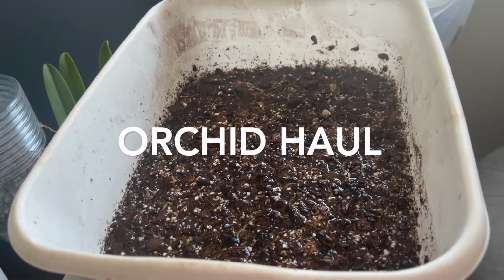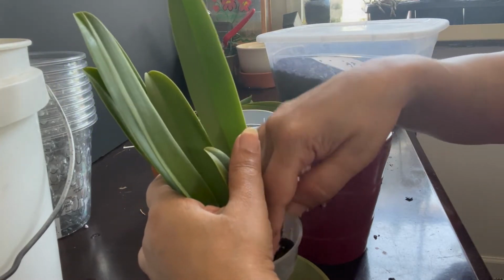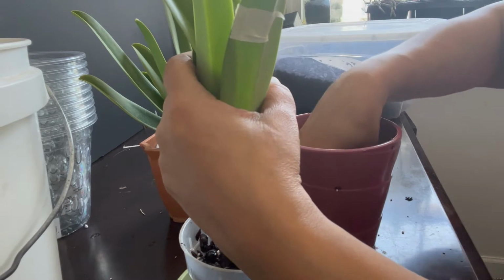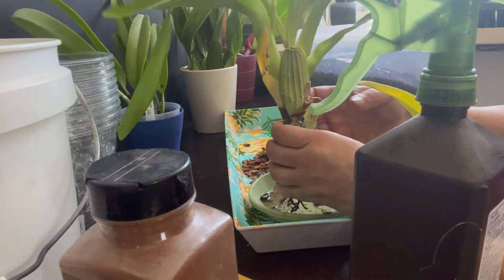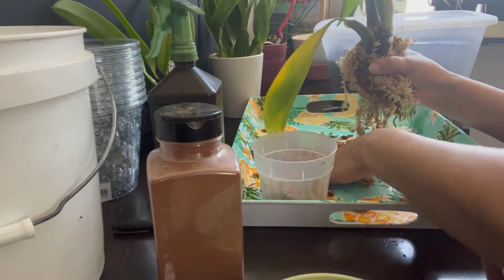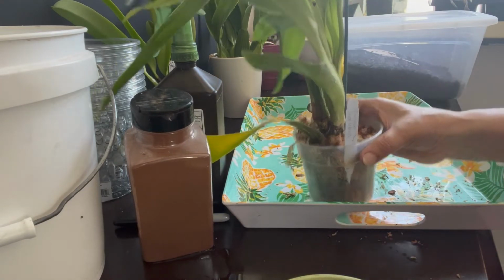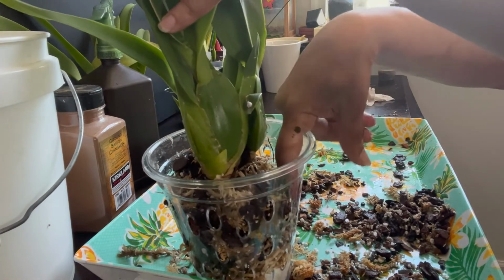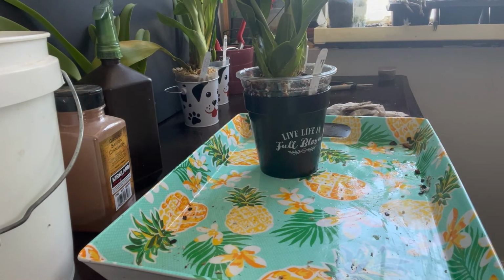Catlleya Dowiana is here, potting Orchids from Ecuagenera, recent haul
Cattleya Dowiana, Brassia Rex and Oncidium - Recent Orchid haul from Ecuagenera, potting into different media and pots.